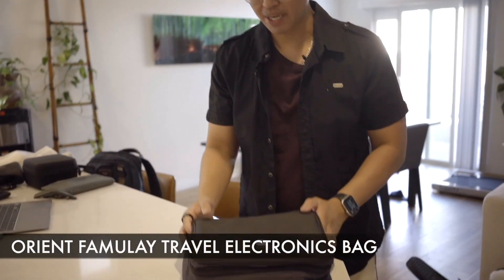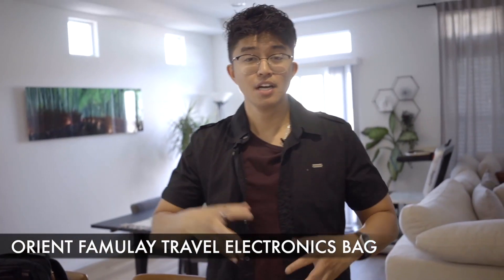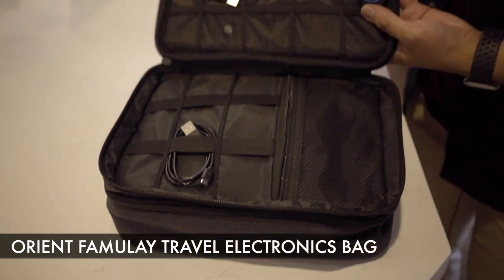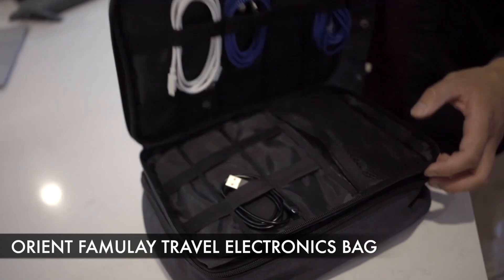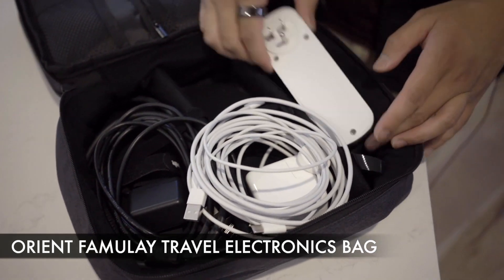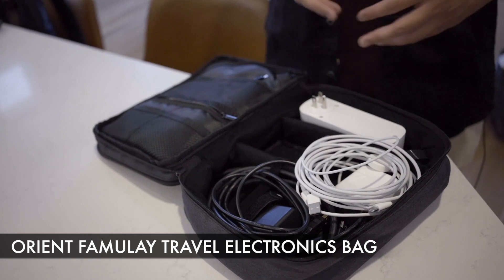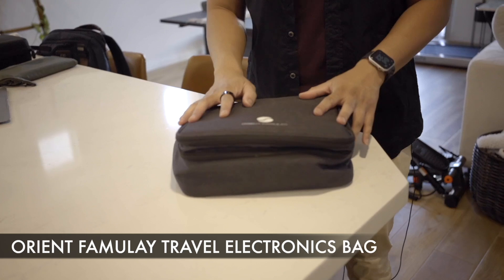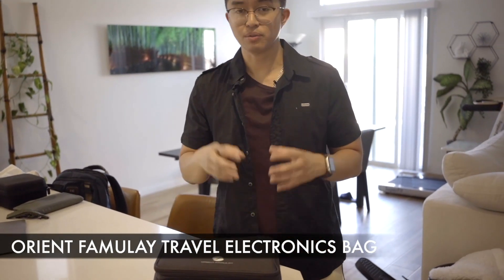Orient Famulay Travel Electronics Bag Review: Absolutely LOVE This One Thing!